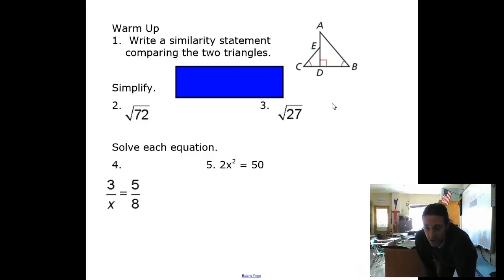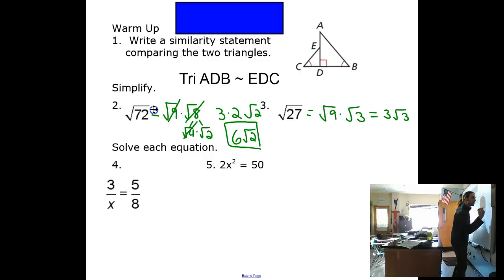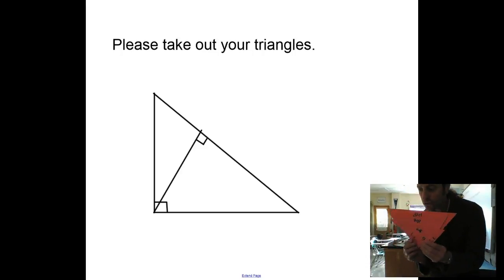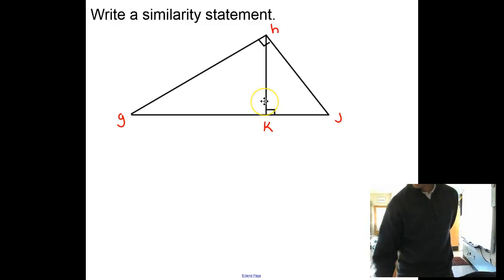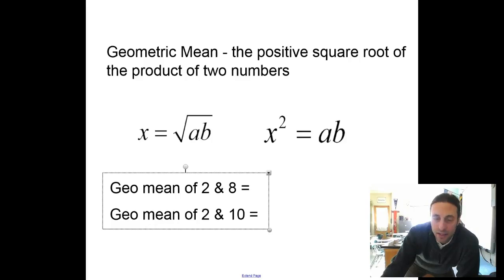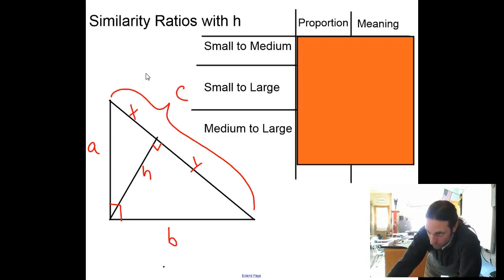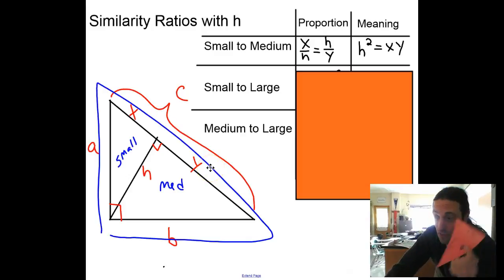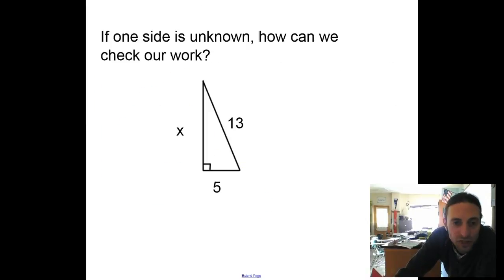08.01 Geometric Mean Recording part 1